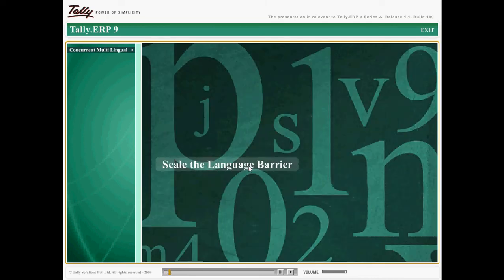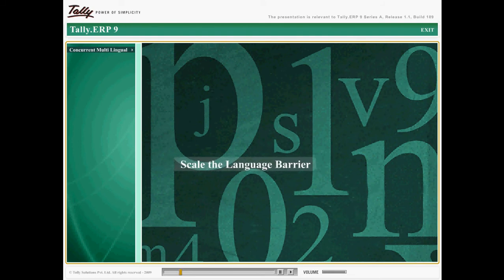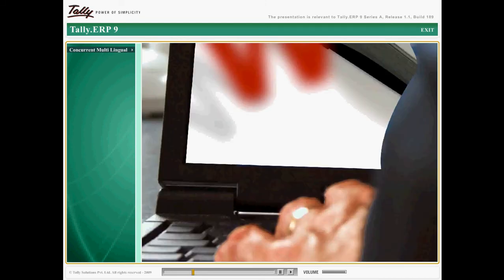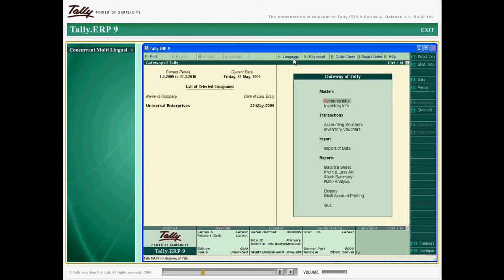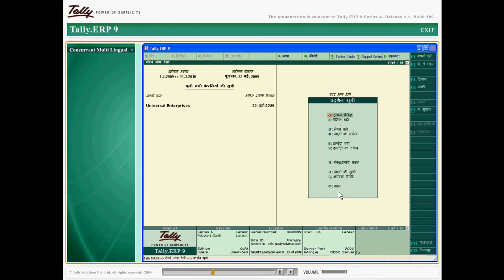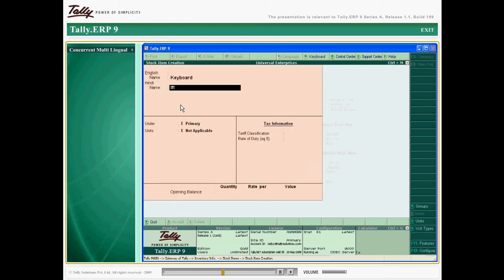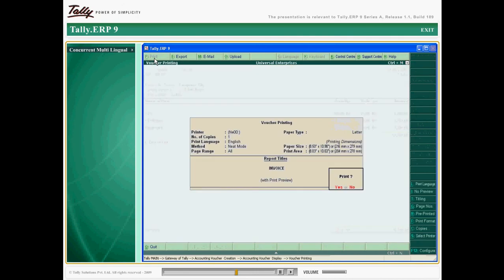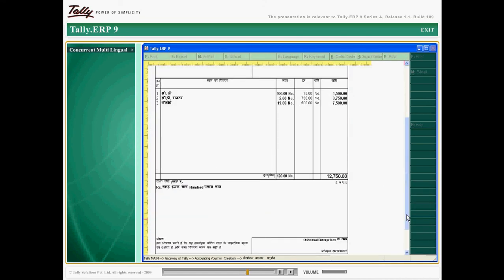Multi-Languages in TallyERP 9 Accounting Software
"Multi-Languages" in Tally.ERP 9 Accounting Software with Step by Step Audio Video effects .